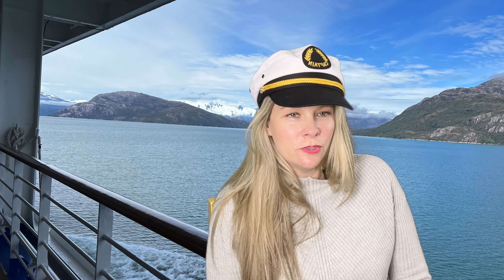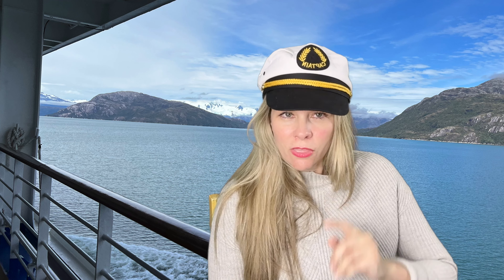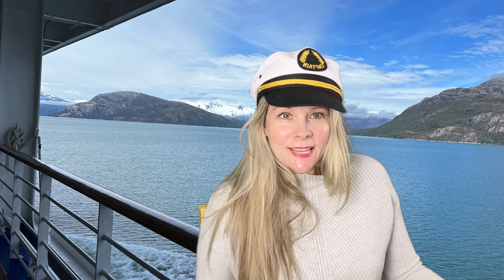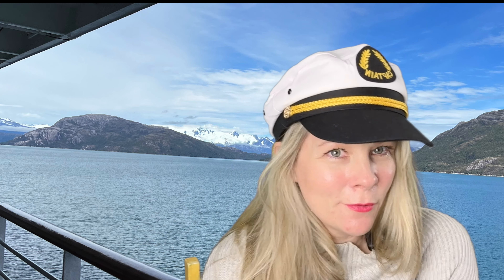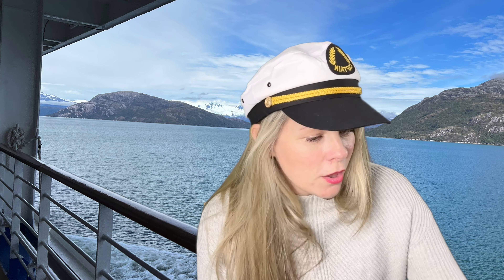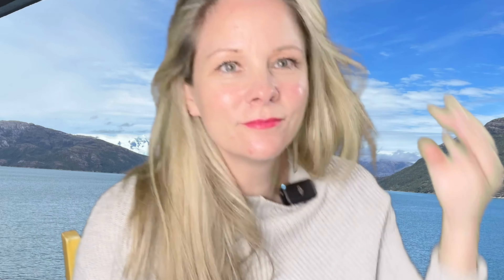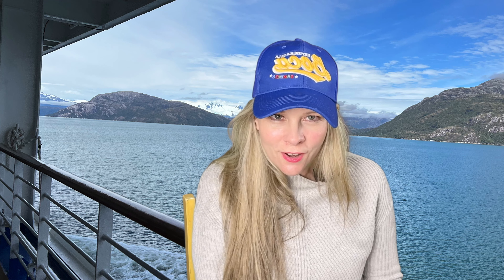Returning from our South America cruise!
Wondering where CruisinJules has been? This video covers CruisinJules' most recent cruise itinerary in South America, in particular a 14 day cruise on the Sapphire Princess from Buenos Aires, Argentina to San Antonio, Chile. Filmed in 4K @Cruisinjules

As of October 2024, each of us should get a benefit of $25 as an onboard credit!